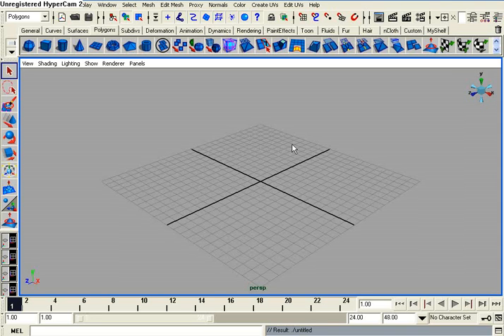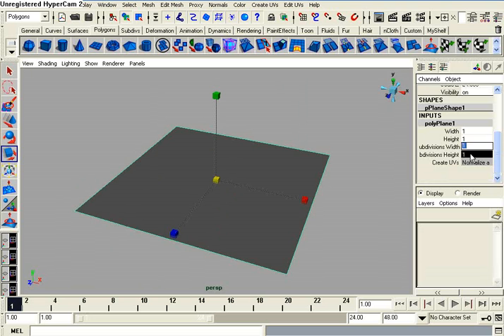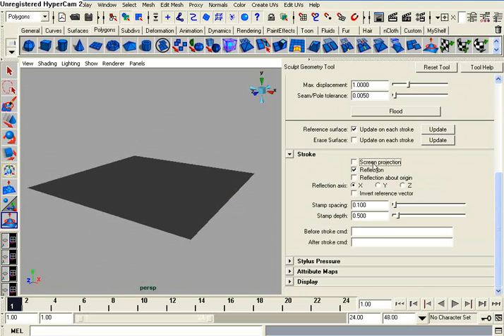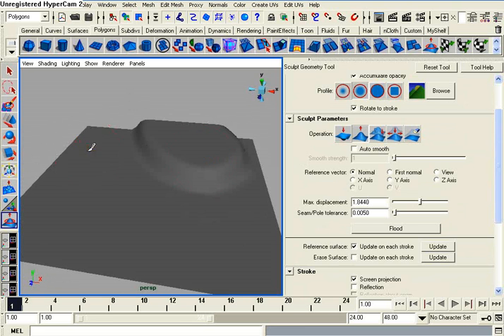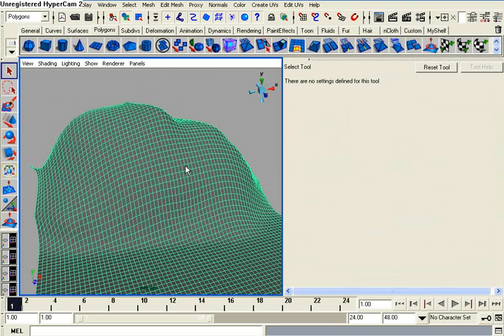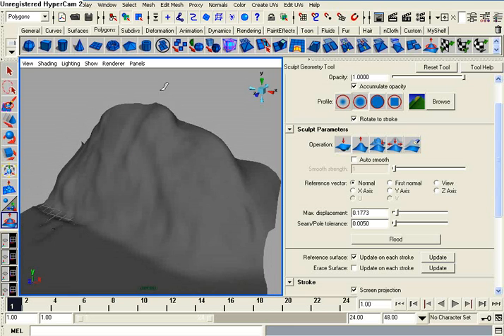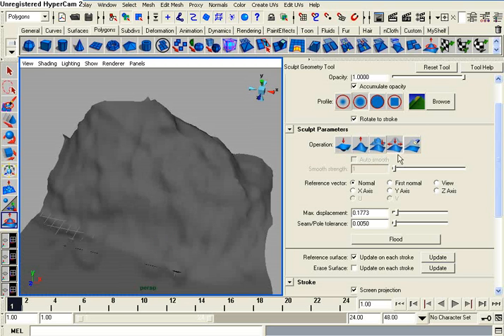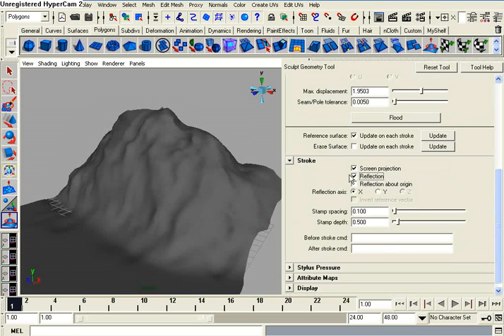Maya Tutorial 8 : Sculpting Tutorial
In this tutorial you will learn how to sculpt geometry...